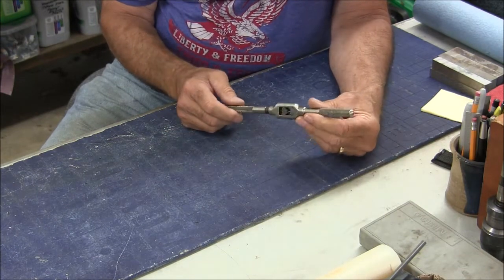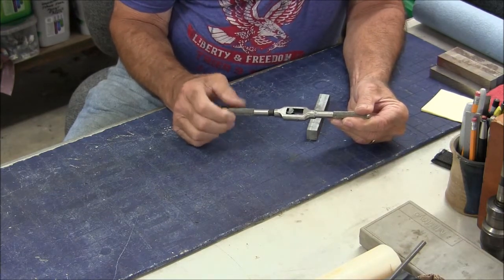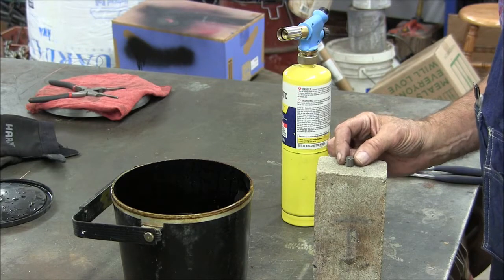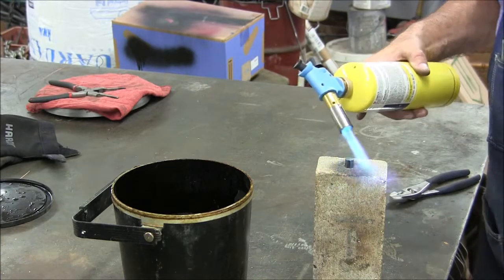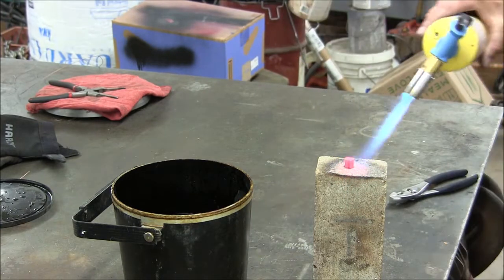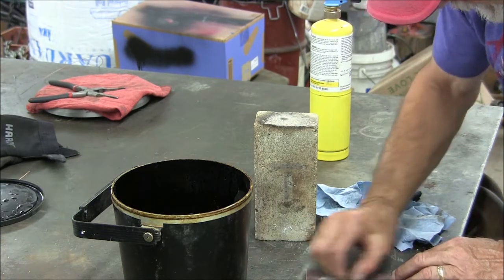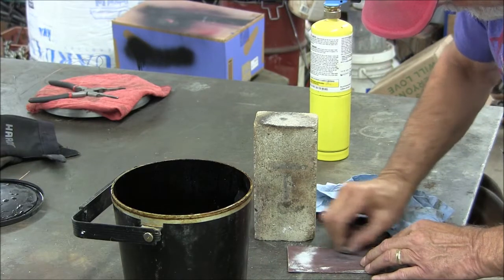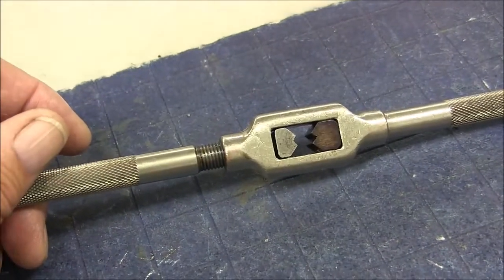ebay buy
Bringing an ebay tap wrench back to life.